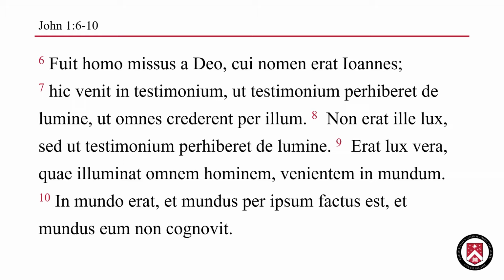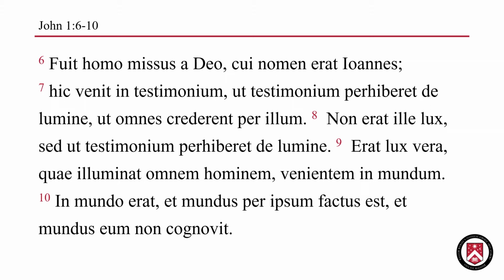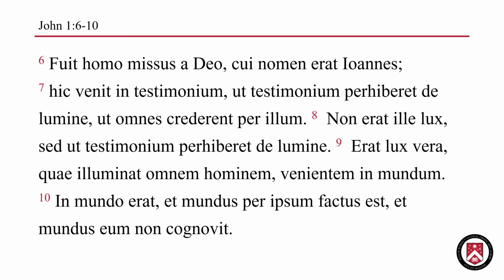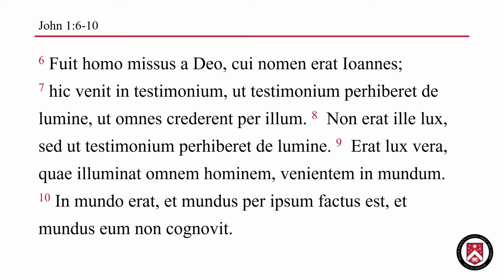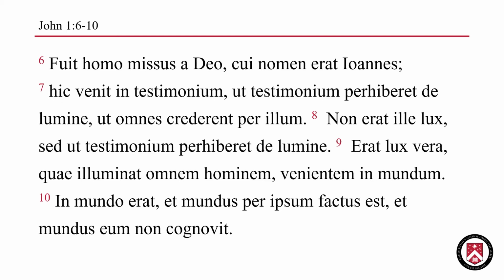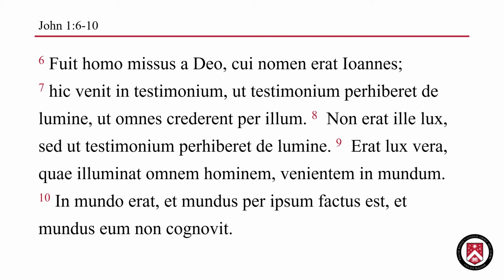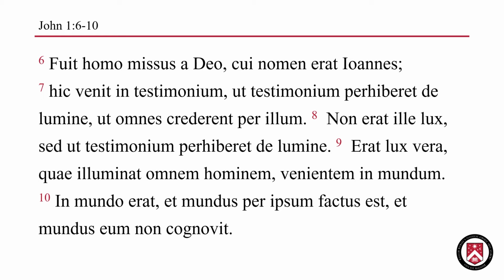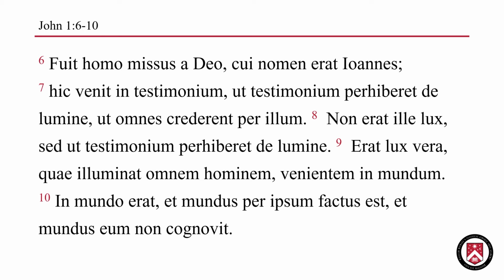CLAA - John 1:6-10 (Latin)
Mr. Michael guides students through the translation of the Latin text of John 1:6-10 in the Classical Liberal Arts Academy's Latin Reading I course.